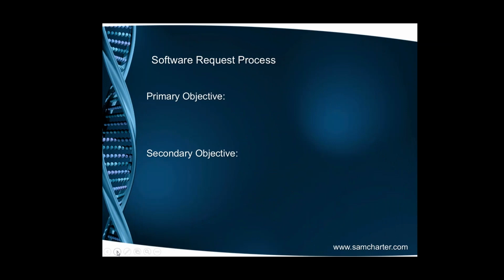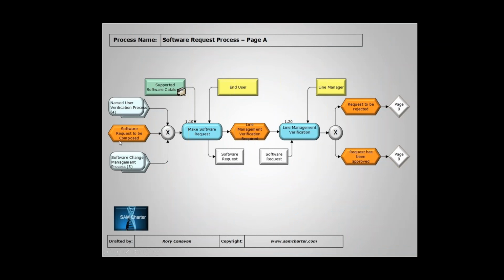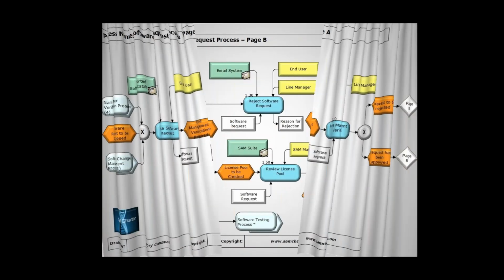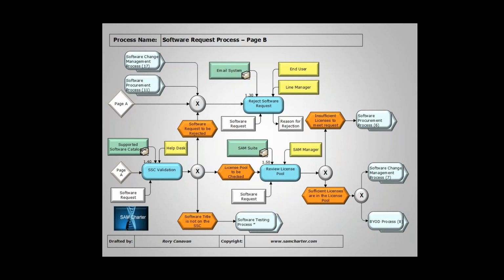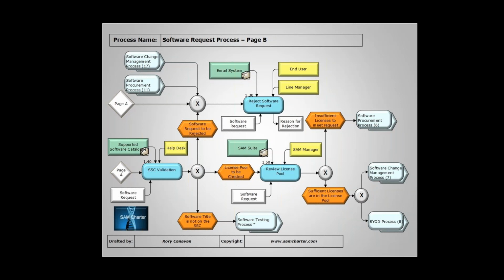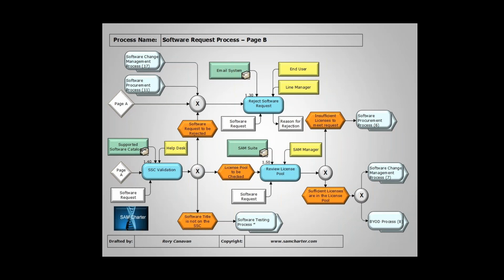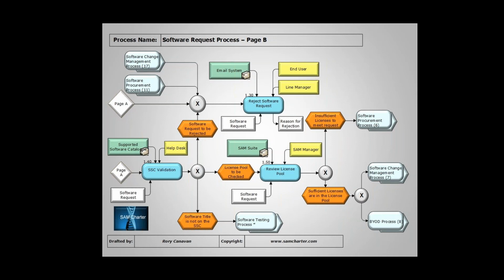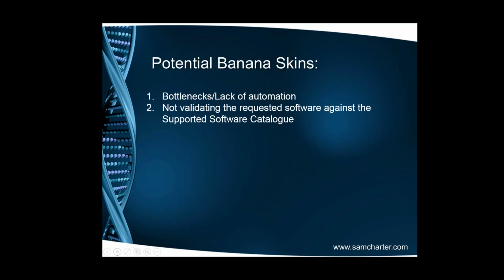Software Request Process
KISS is the order of the day here - try not to roll purchase and deployment into your software request process; see how SAM Charter does it best! Commentary by Janet Coetzee.